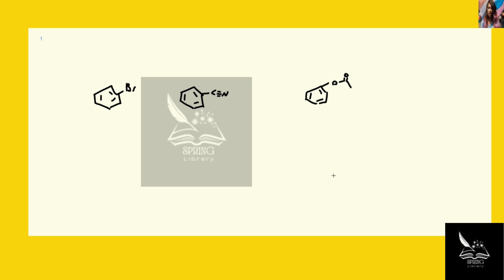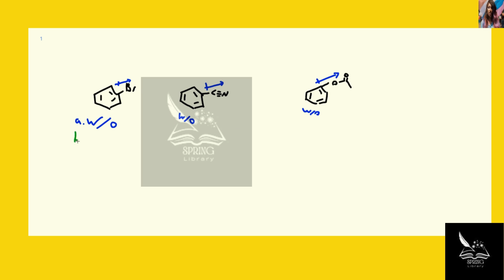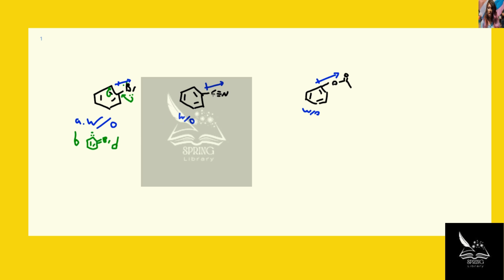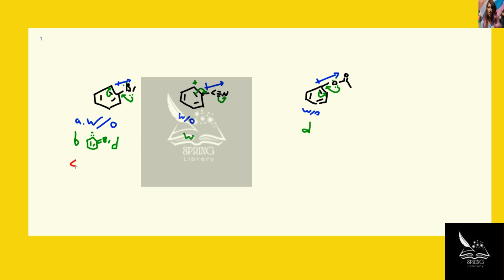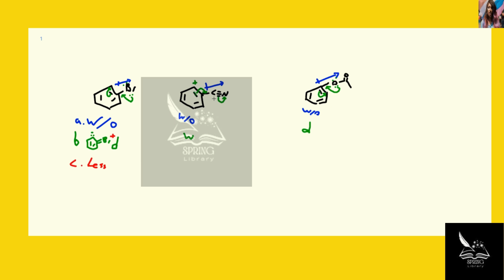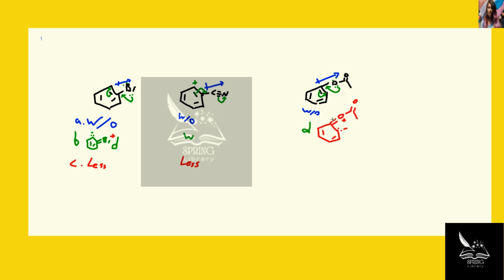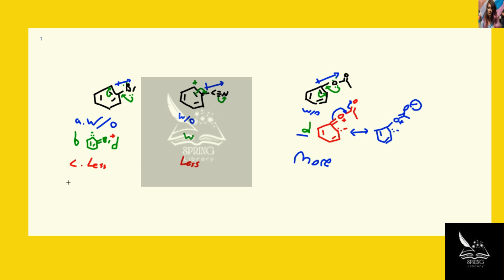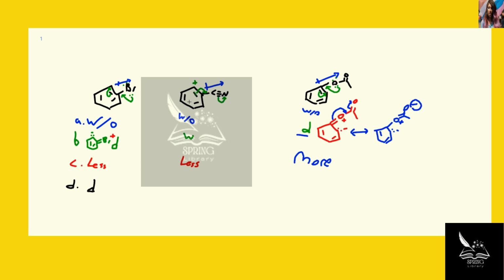[Chemistry] For each of the following substituted benzenes: [1] C H Br; [2] C H CN; [3] C H OCOCH :